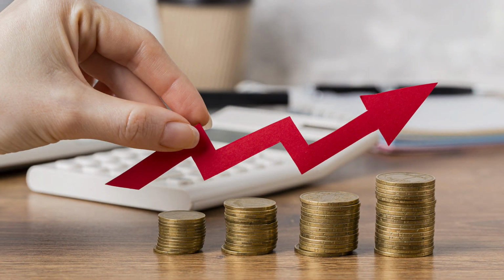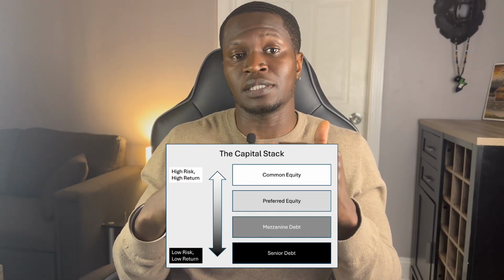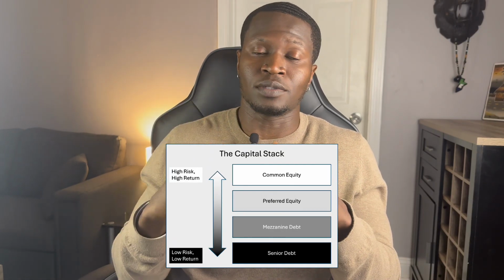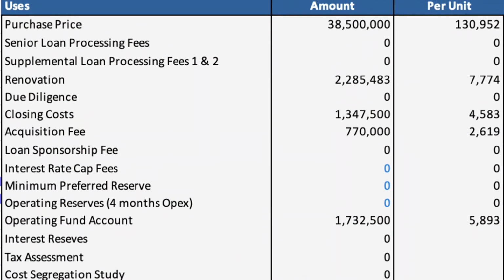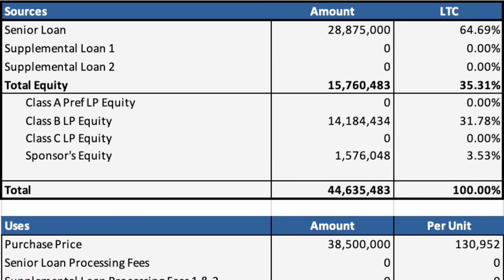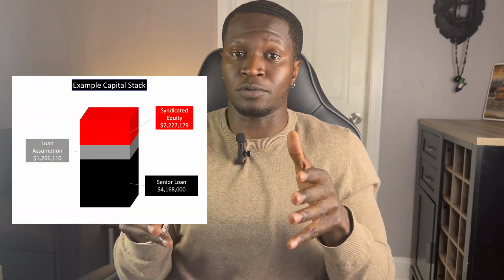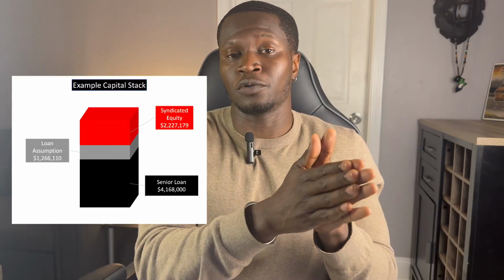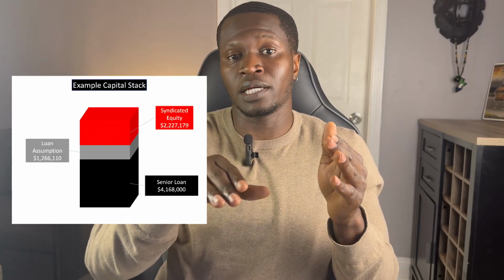How the Capital Stack Works in Commercial Real Estate (Easy Breakdown)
Ever wonder how developers fund huge $20 million commercial real estate deals? In this video, I’ll break down:

✅ What the capital stack is and why it matters
✅ How different layers like debt, preferred equity, and common equity work together
✅ A real-world example of our 100-unit acquisition using a capital stack
✅ Key takeaways for structuring better deals

This video kicks off our series on commercial real estate financing options.

0:00 Intro: How Are Big Real Estate Deals Funded?
0:59 What is a Capital Stack?
8:53 Why the Capital Stack is Difficult to Structure
12:06 Real-World Example: Our 100-Unit Affordable Housing Deal
13:27 Key Takeaways for Structuring Your Deals
14:13 Call to Action: Share Your Deal or Ask Questions